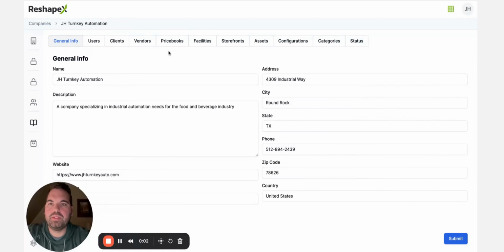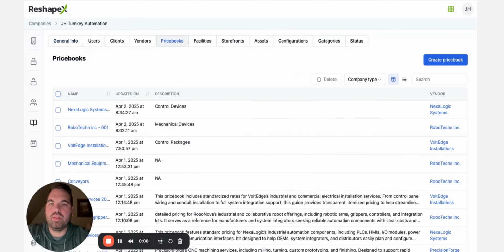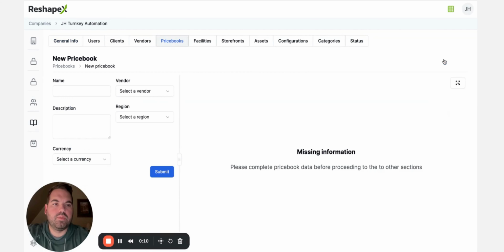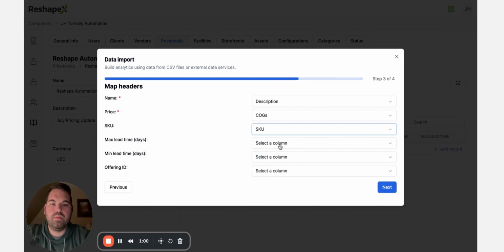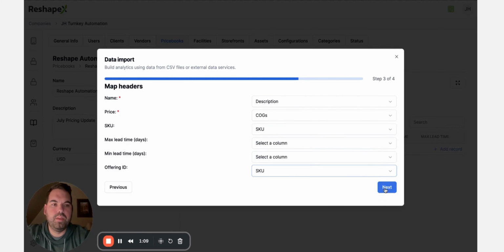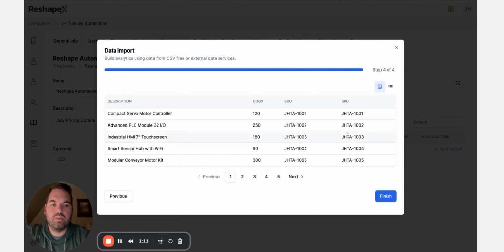Uploading Pricebooks in ReshapeX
In this quick tutorial, we’ll walk you through the process of uploading Pricebooks in ReshapeX.